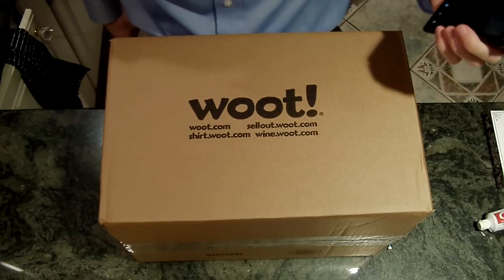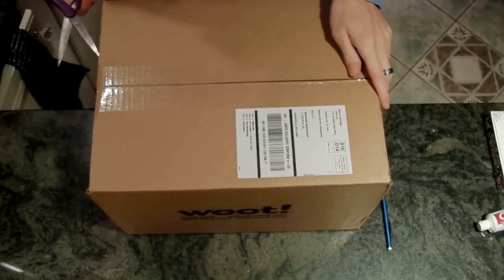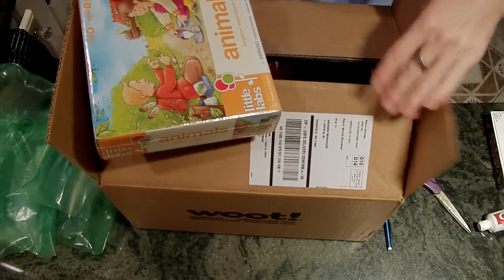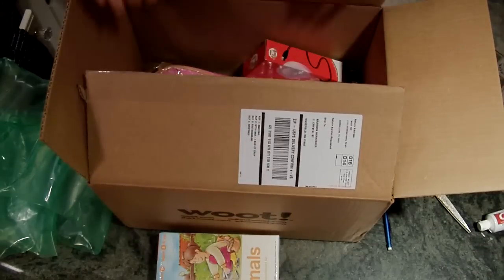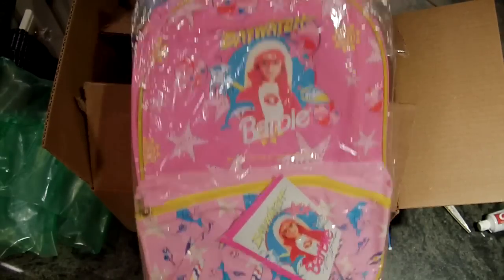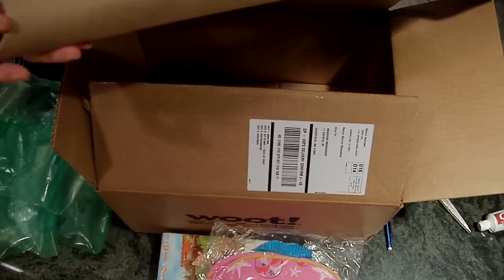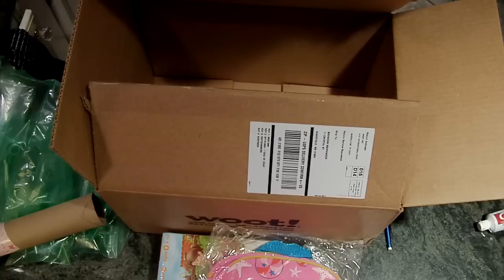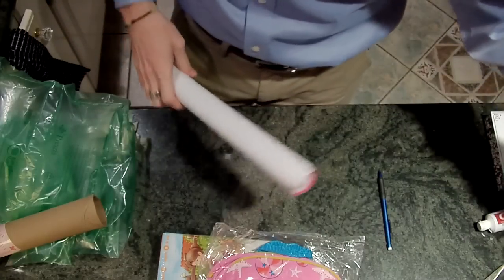Bag of Crap unboxing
Dropped Avatar of War after work and he had the Blade of Carnage.